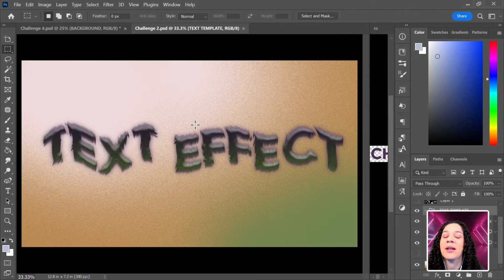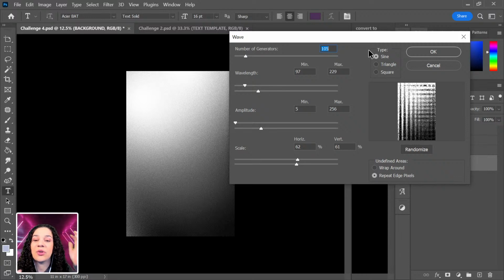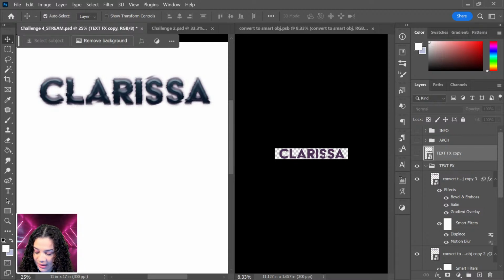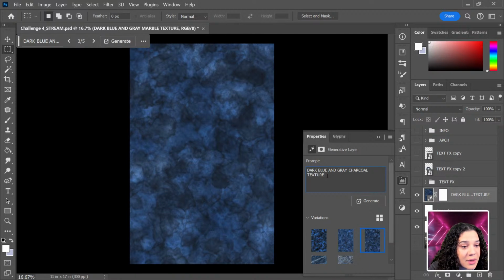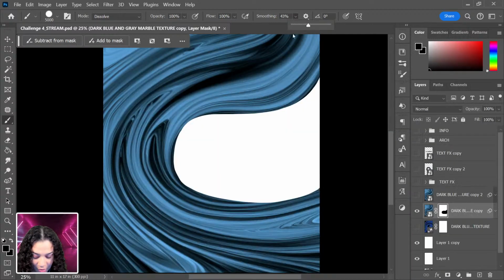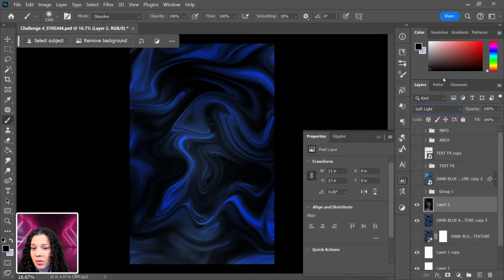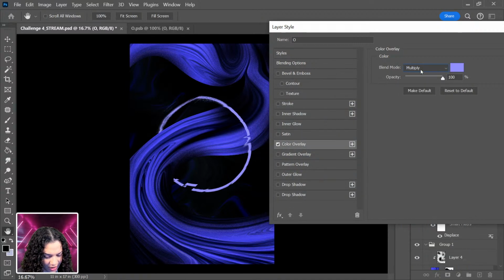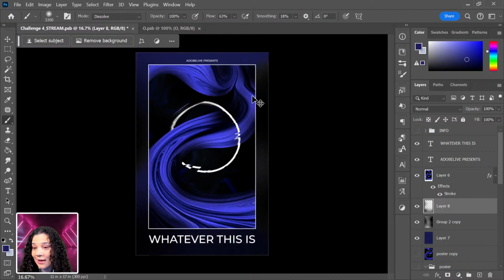Community Recap | Photoshop Community Challenge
CHALLENGE: Follow along with this extended challenge as Val explores new Photoshop features and incorporates custom assets and templates to create a poster.

00:00 Start
07:50 Creating a wavy effect with a displacement map
10:10 Liquify tool
23:20 Generating a background
37:20 Adding depth
40:40 Adding shadows with clipping masks
50:15 Adding a border
51:21 Adding poster text
55:10 Outro